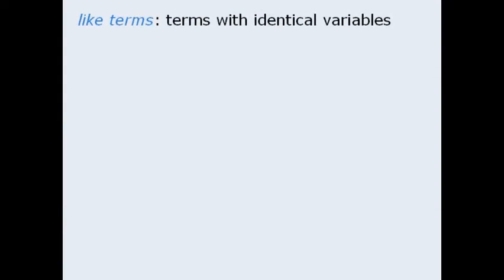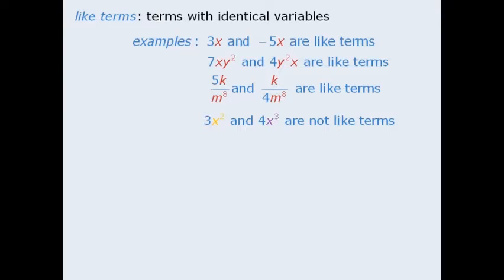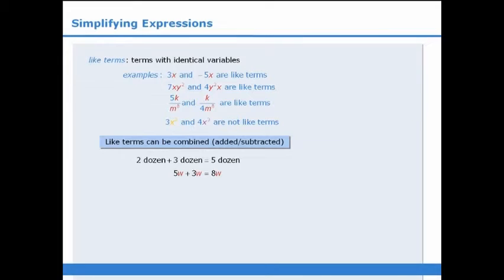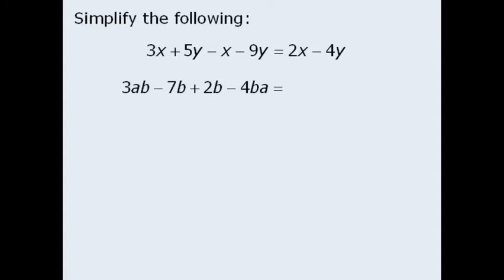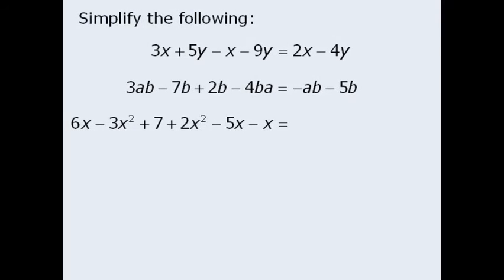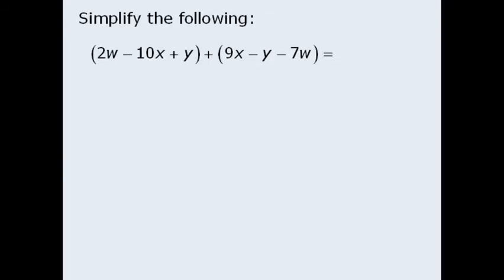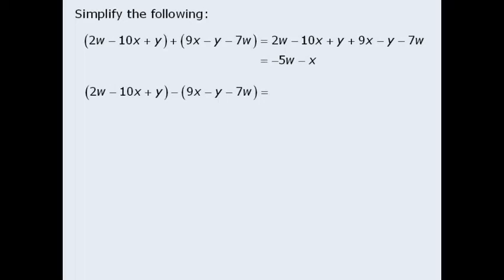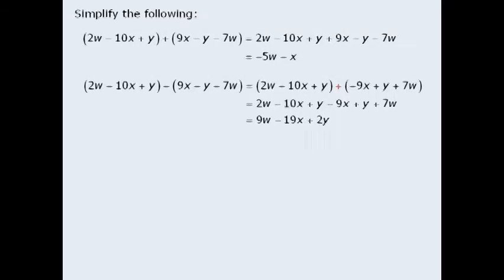Simplifying Expressions || Lecture 3 ||Algebra, Equation and Inequalities|| Entry Test Series || GRE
In this video, we will tell you that how to simplify fractions.